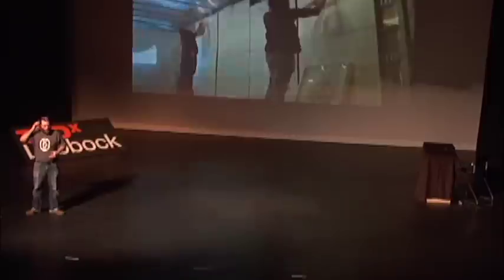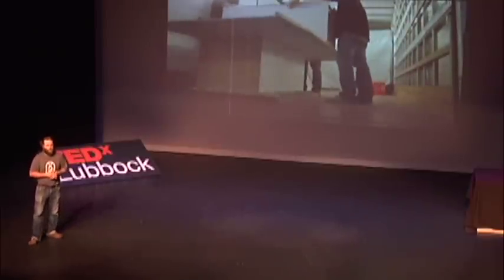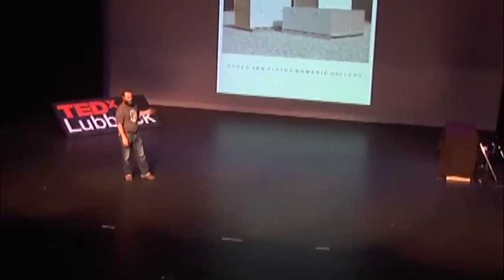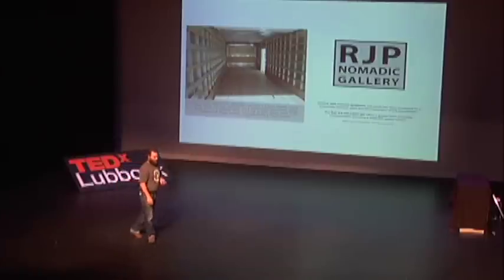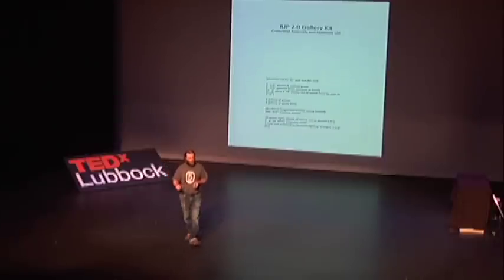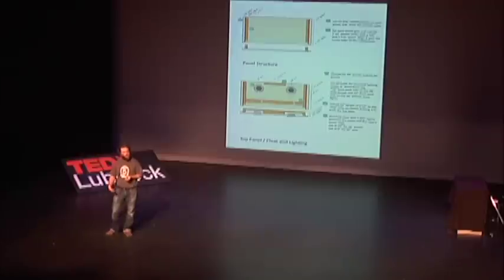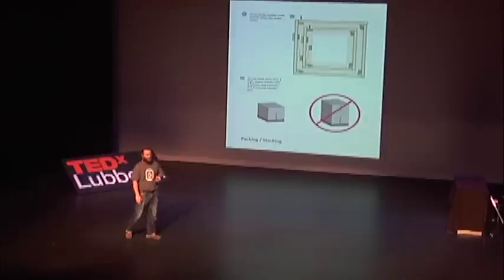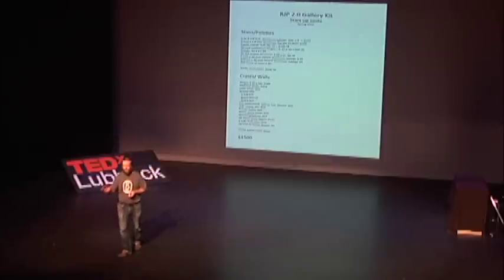Thinking is contagious: Jonathan Witfill at TEDxLubbock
Jonathan Whitfill is a high school Physics teacher at Estacado High School in Lubbock, TX and Artist.